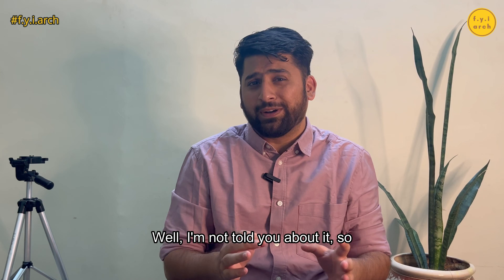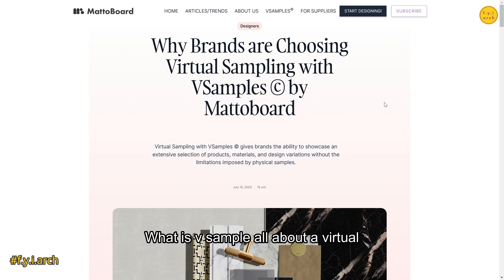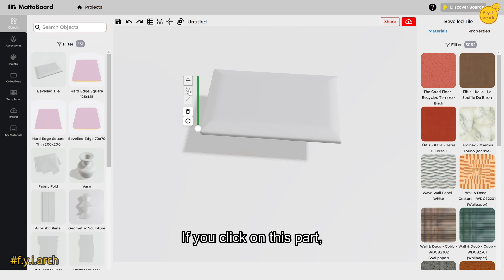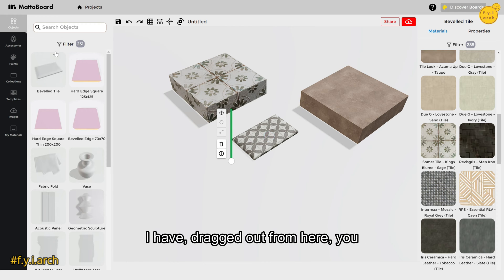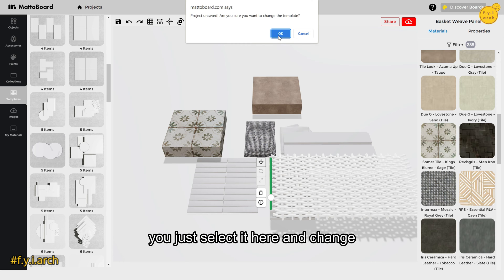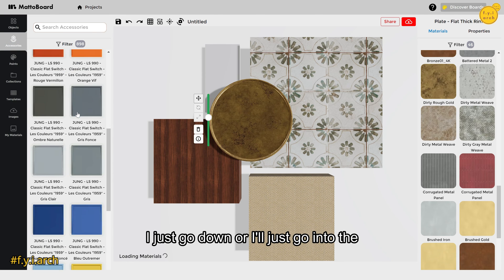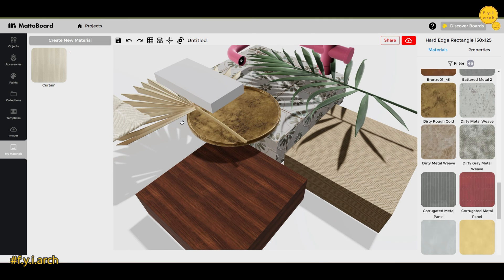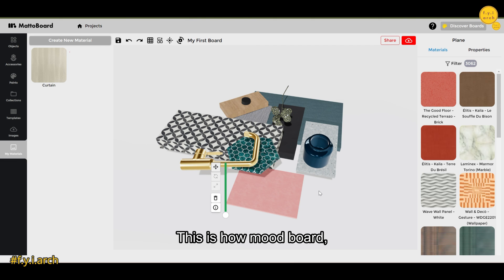Create Mood Boards in Minutes | Mattoboard | Tool for Architects and Interior Designers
@mattoboard586 The first virtual curation and visual sampling app or in simple words, the app which can help you create mood boards.

and sign up for free.

00:00 Intro
01:24 What is Mattoboard
03:08 The Website | About | Information
05:21 Understanding the Interface
06:04 Materials | Fabrics | Accessories
09:28 Templates
12:33 Mattoshift
14:30 My Projects
15:11 Outro

*All Videos and Images used in making this Tutorial Video are used from Mattoboard Website.

WHO AM I:
I am Sagar Saoji, an architect turned content creator, my goal is to make learning about Architecture an enjoyable experience.

With the motto "Learn Architecture with FUN," we aim to provide unique and engaging content. Whether you're a budding architect, designer, or simply interested in the built environment, f.y.i.arch is the perfect place to start your journey.

GET IN TOUCH:
If you’d like to talk, I’d love to hear from you! Commenting on a video or reach out on Instagram @f.y.i.arch will be the quickest way to get a response from me, but if your question is very long, feel free to email me at